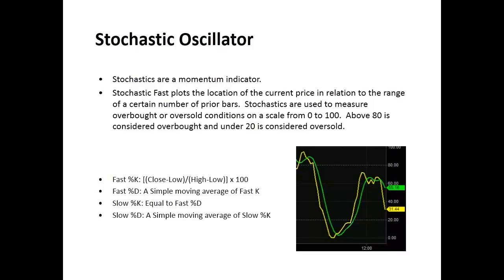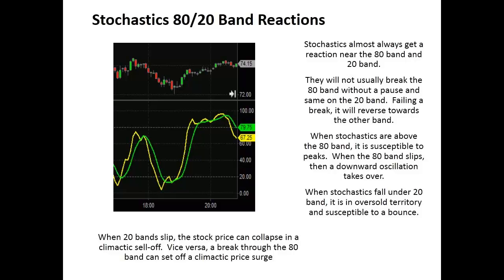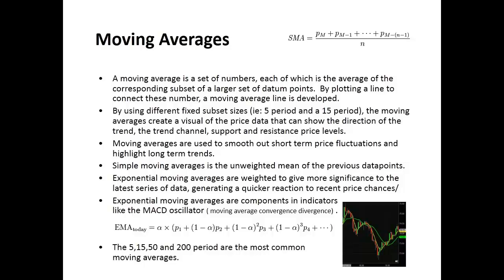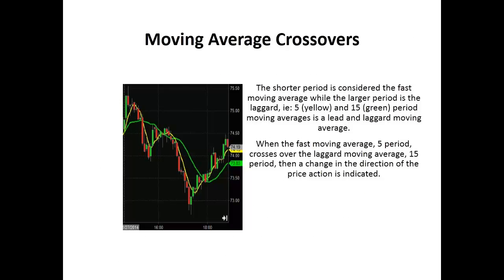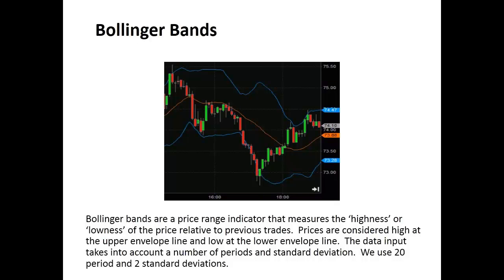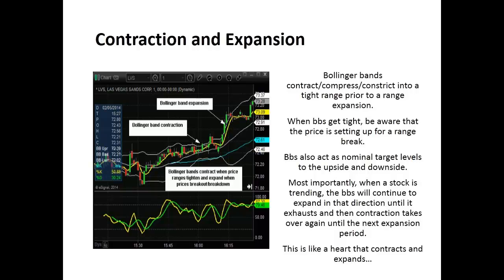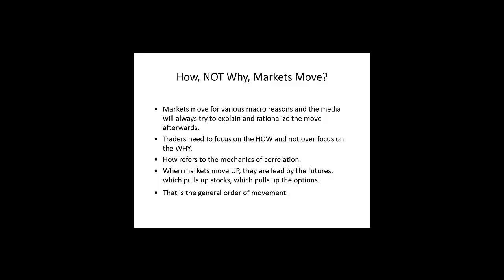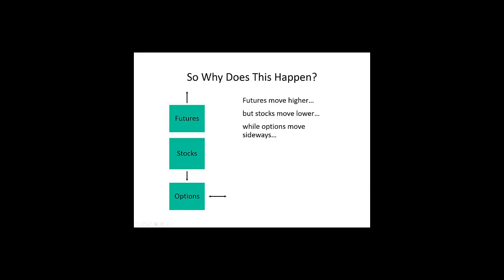ESignal Training Course Level 1/4